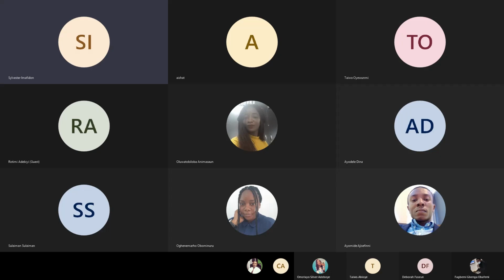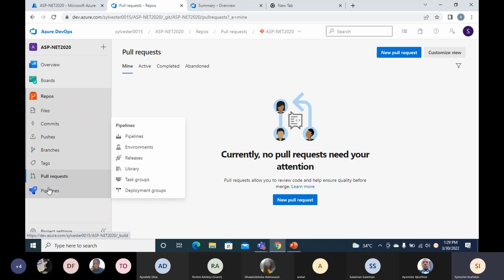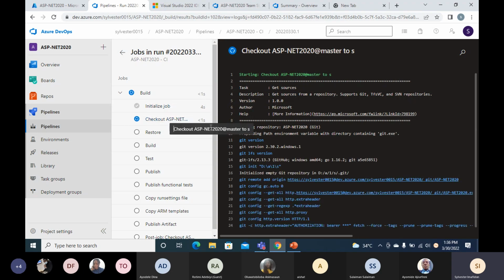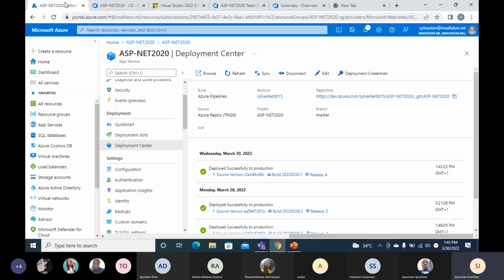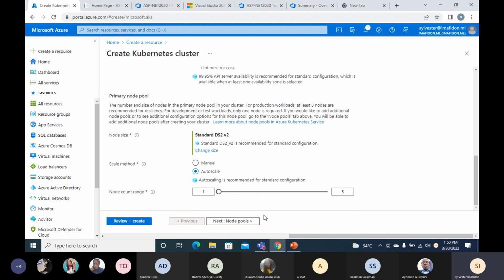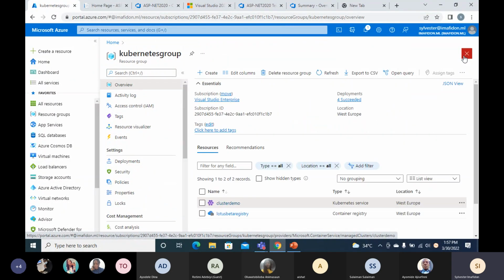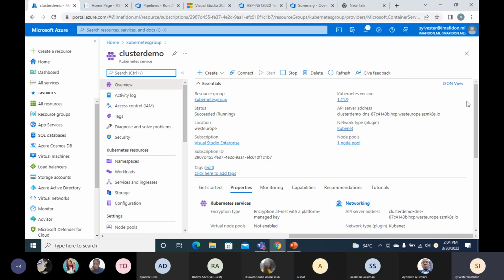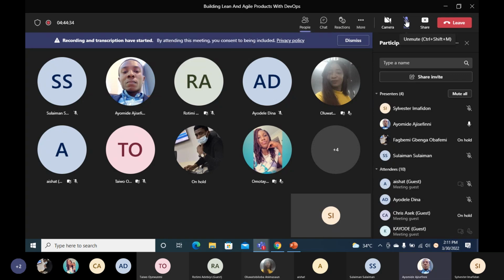Building Lean And Agile Products With DevOps- Labs Session Recording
A screen recording from the live webinar for Software Developers